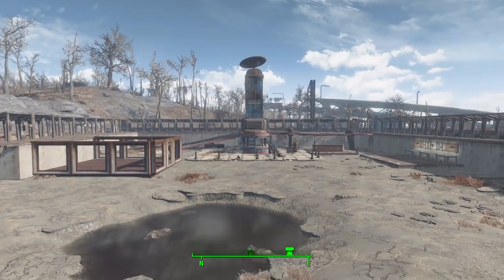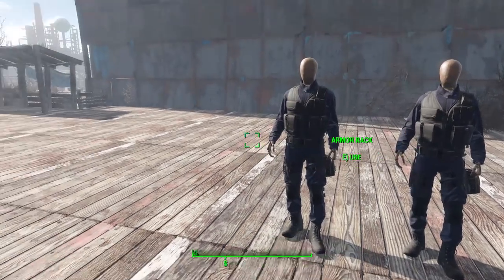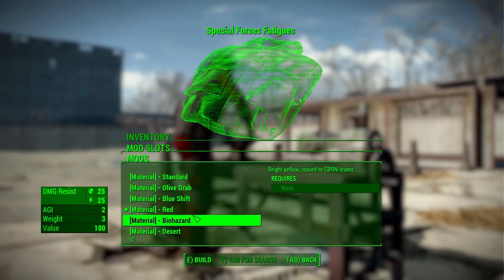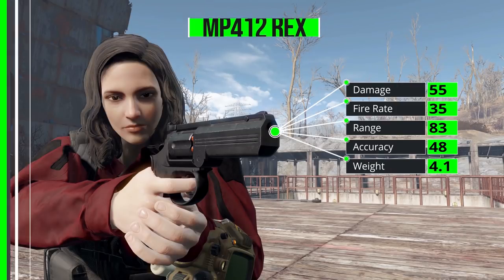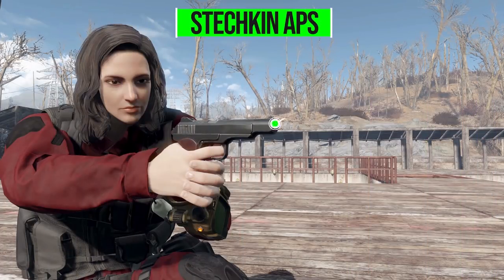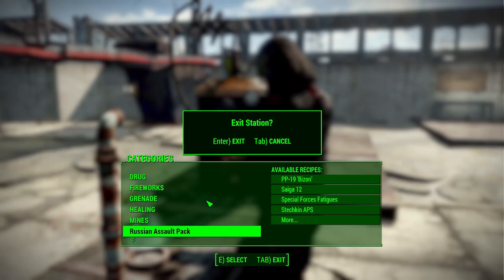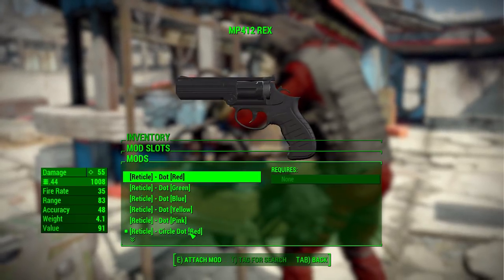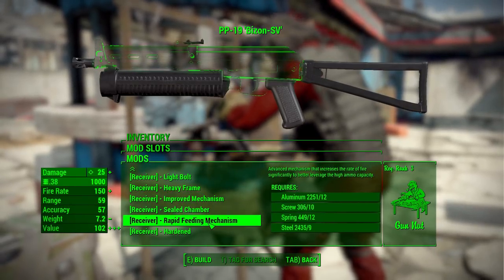Fallout 4 Mods - Russian Assault Pack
In this episode I give you a quick look at the Russian Assault Pack mod which adds into the game several new weapons and an outfit.